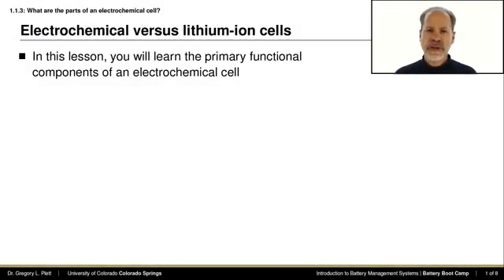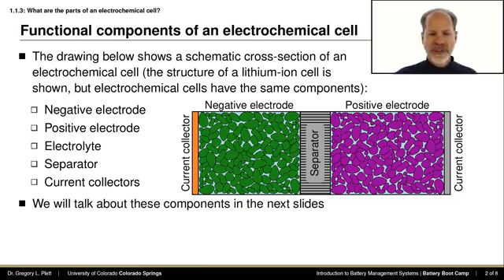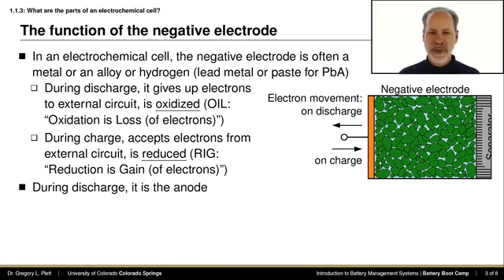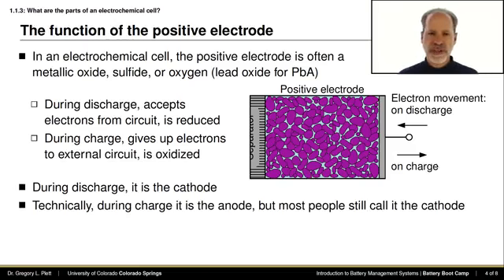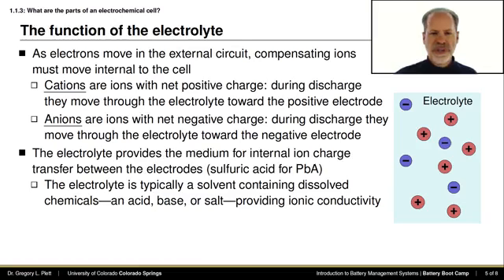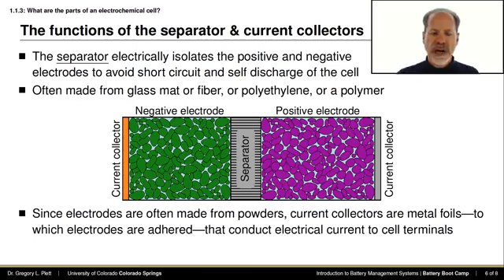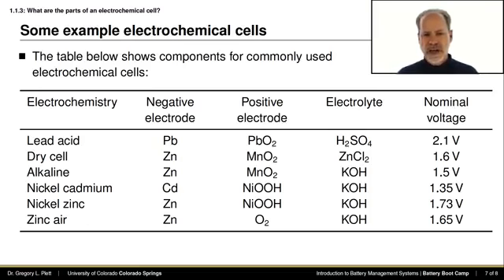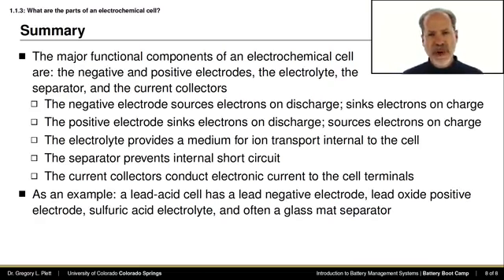Parts of an Electrochemical Cell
Discover the major functions that must be performed by a battery management system, how lithium-ion battery cells work, and much more in CU on Coursera's Algorithms for Battery Management Systems specialization.